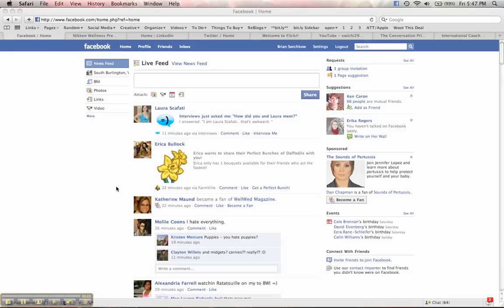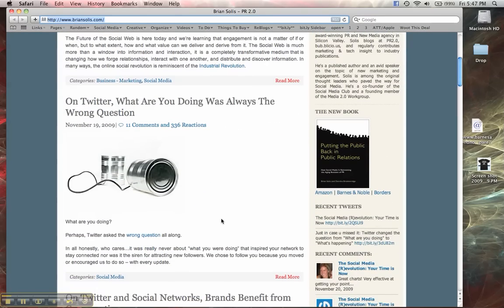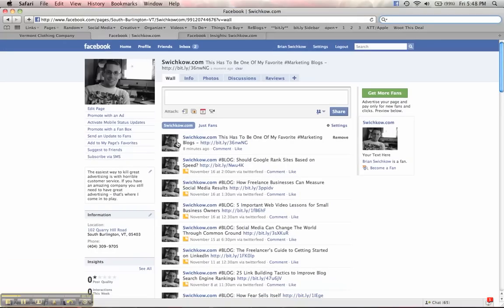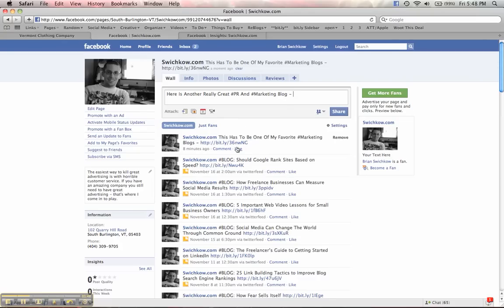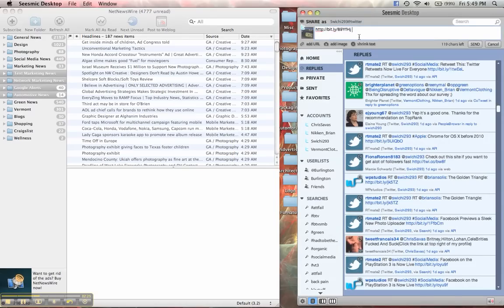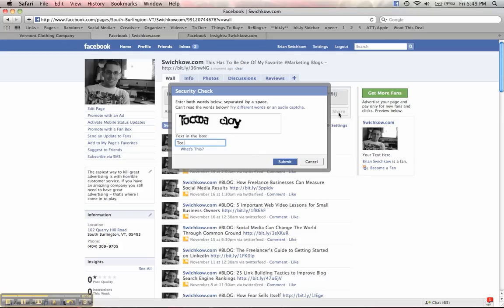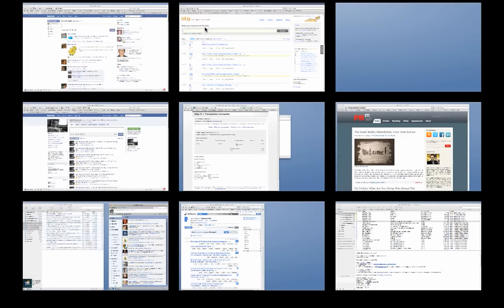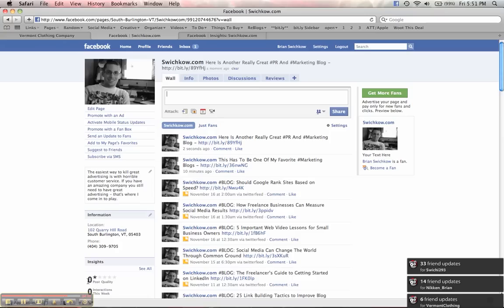Link Posting To Facebook Through Bit.ly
Here is a short video on how to post trackable links to Facebook using bit.ly.